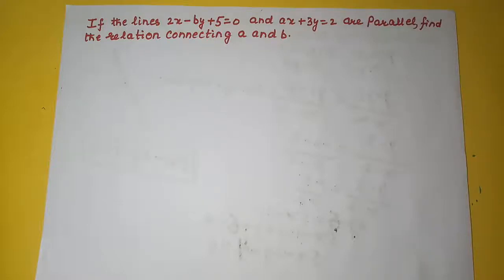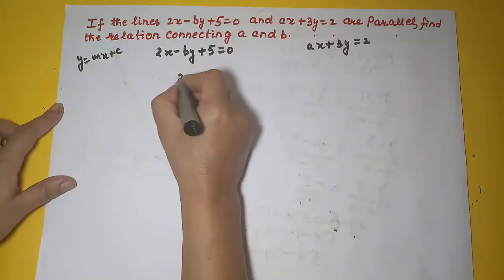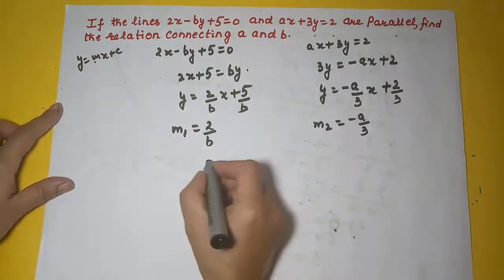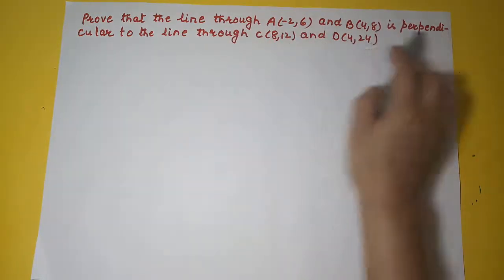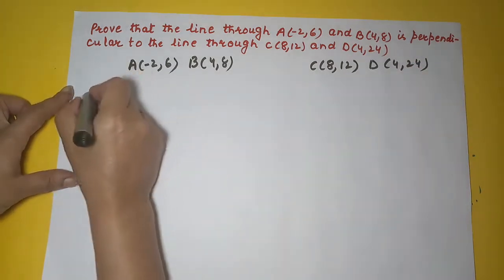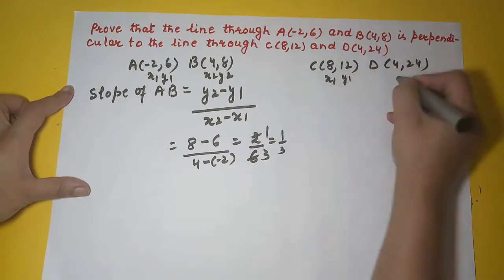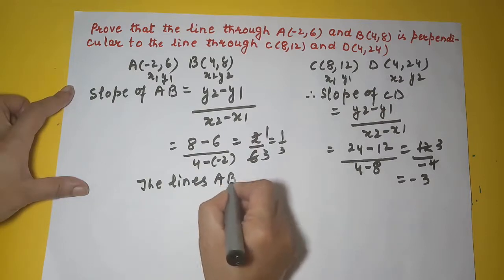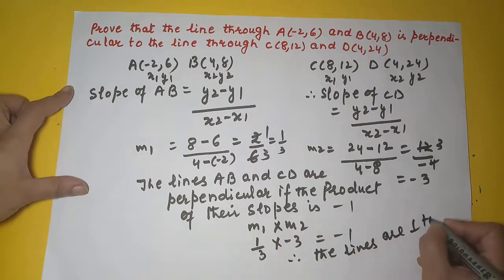Conditions of parallelism and perpendicularity 3